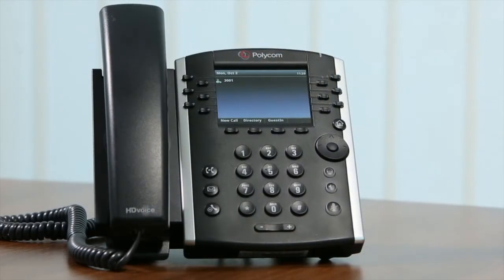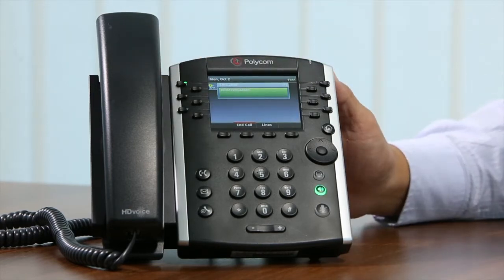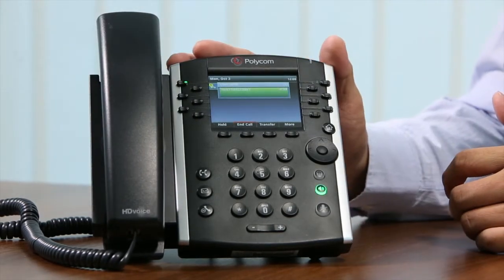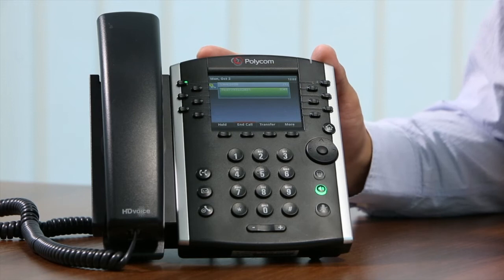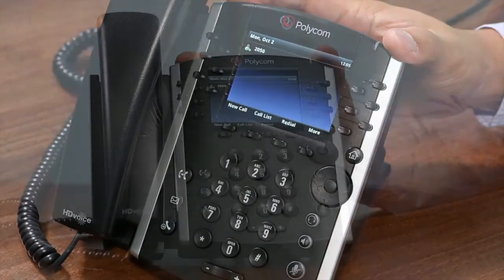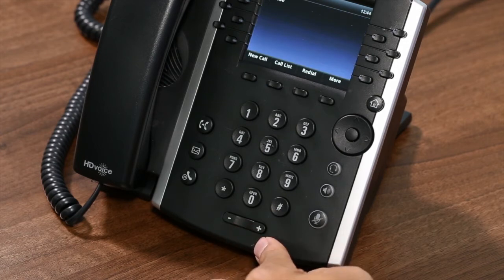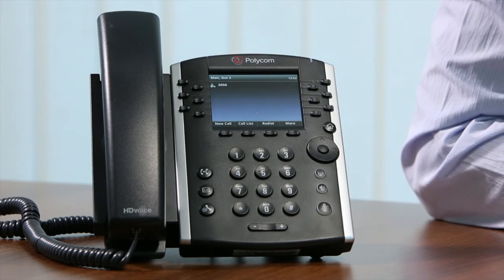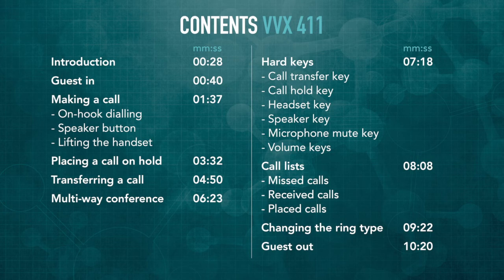Unity Phone Demo on Polycom VVX 411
A short video running through the features of the Polycom VVX 411 standard handset, and how to use these features.
Chapter 1 00:28 – Introduction
Chapter 2 00:40 – Guest in
Chapter 3 01:37 – Making a call
Chapter 4 03:32 – Placing a call on hold
Chapter 5 04:50 – Transferring a call
Chapter 6 06:23 – Multi-way conference
Chapter 7 07:18 – Hard keys
Chapter 8 08:08 – Call lists
Chapter 9 09:22 – Changing the ring type
Chapter 10 10:20 – Guest out